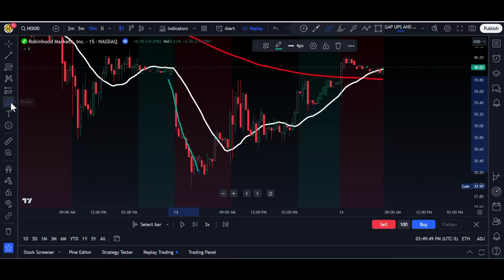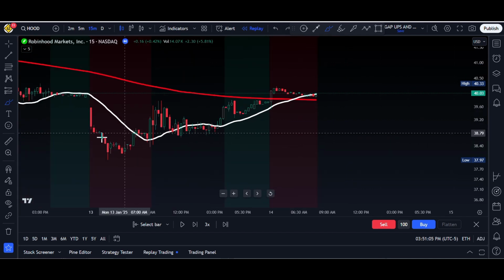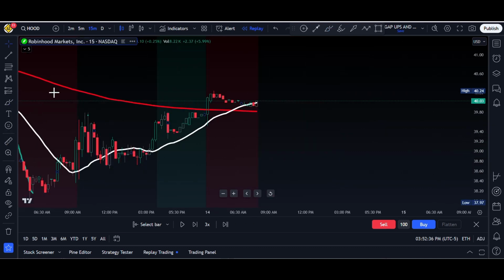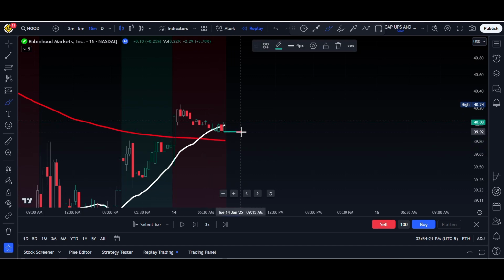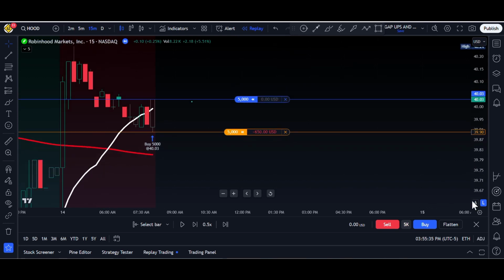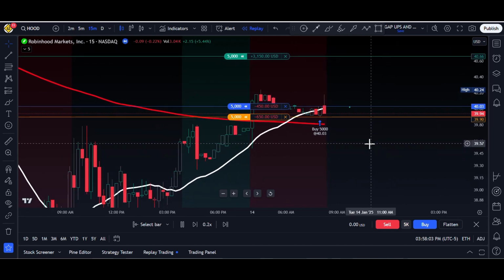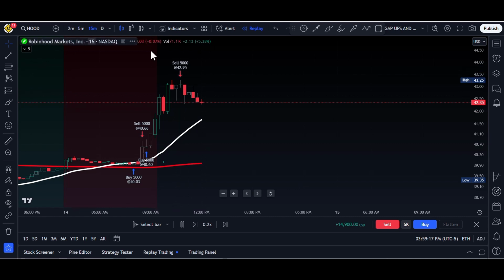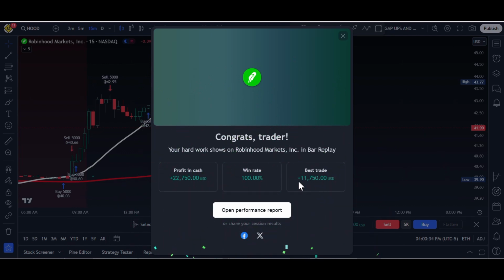20ma hault on tradeview Replay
Learn how to use the moving averages "20AM/200MA" to determine the direction of the market  and getting the best setup for the day on a trade.